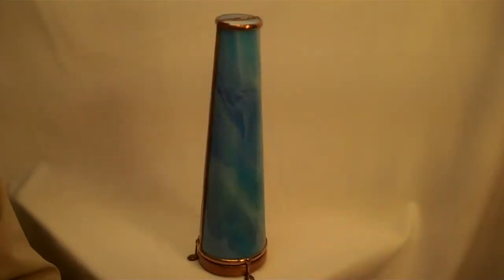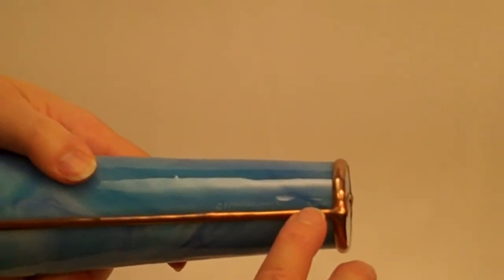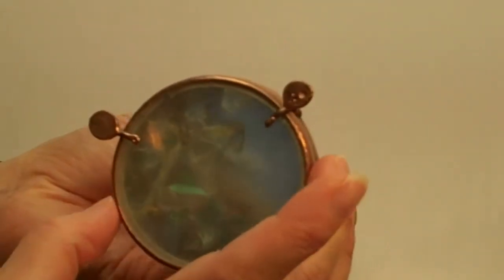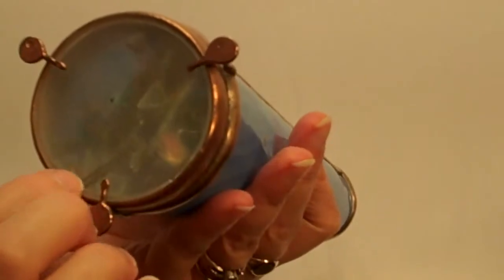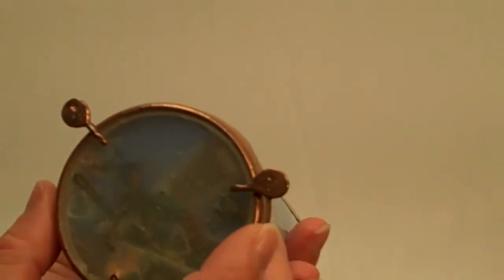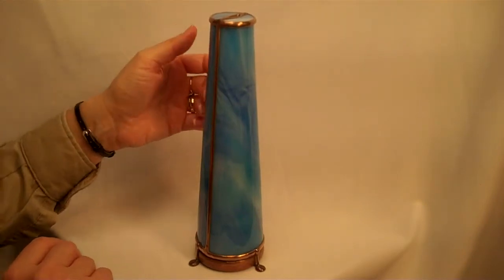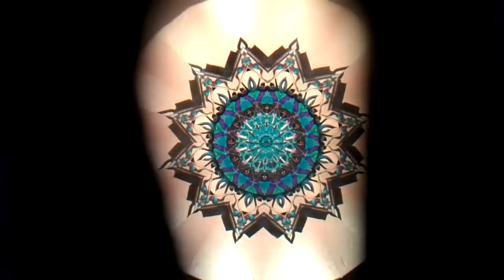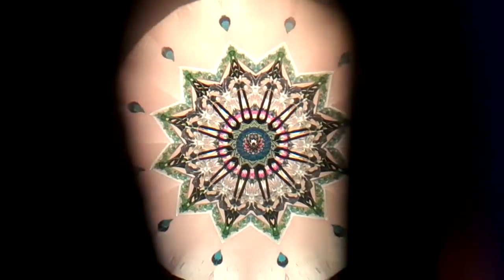Blue Cone Kaleidoscope By Charles Karadimos